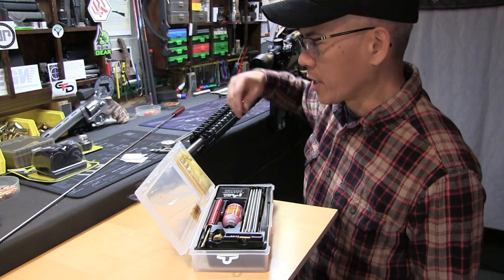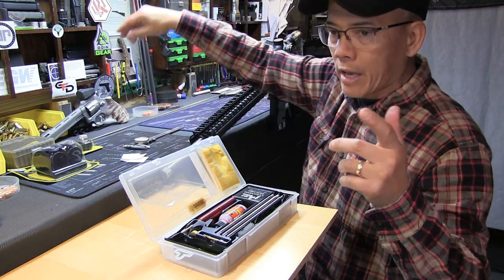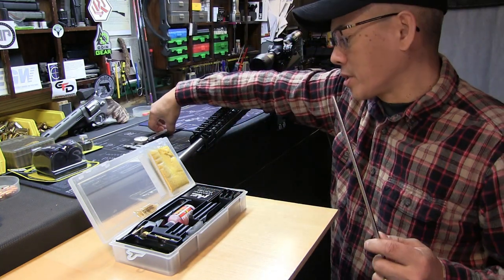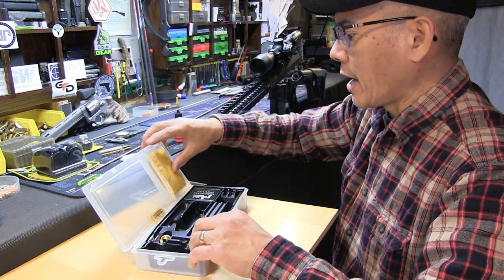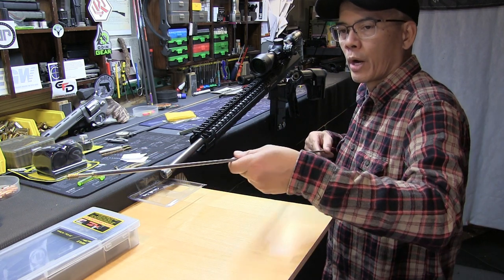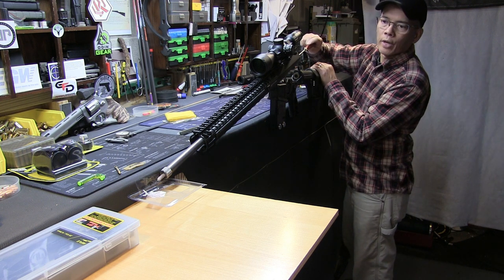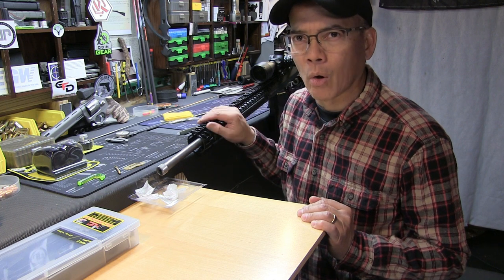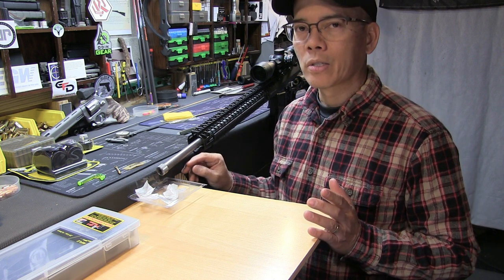Pro Shot Products Gun Cleaning Kit 25 cal 6.5mm from Black Herron products 1st Look